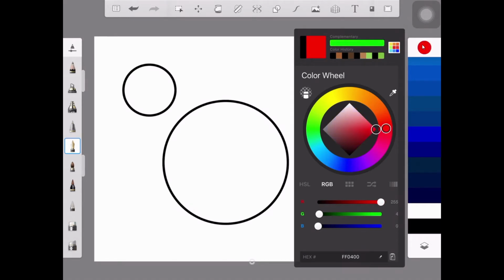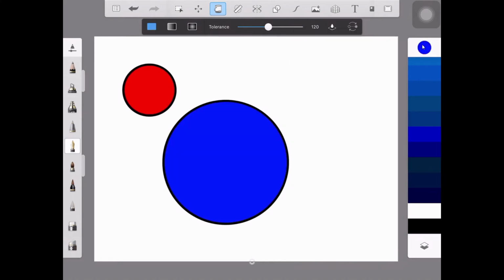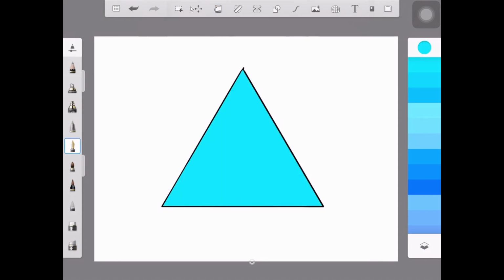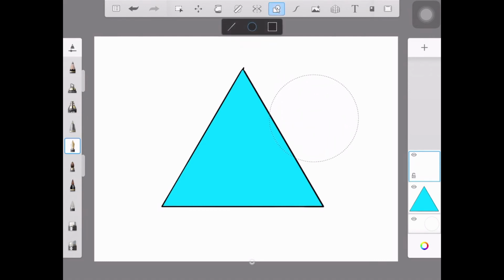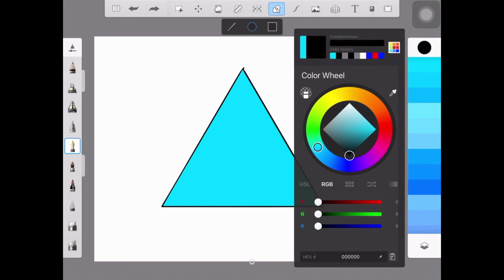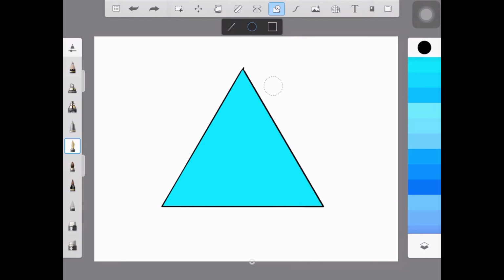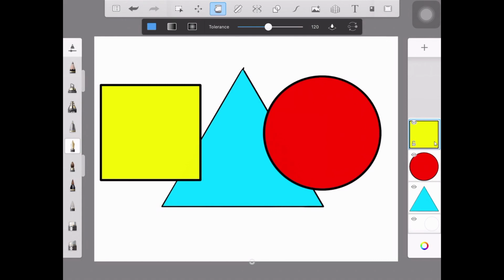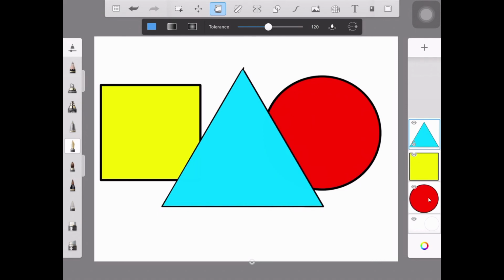Sketchbook App Tablet Version Part 3